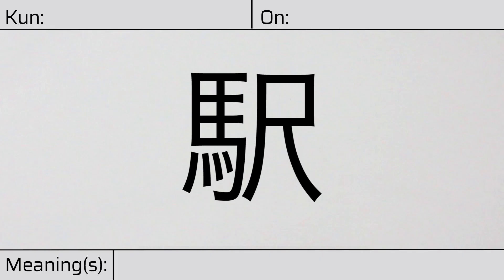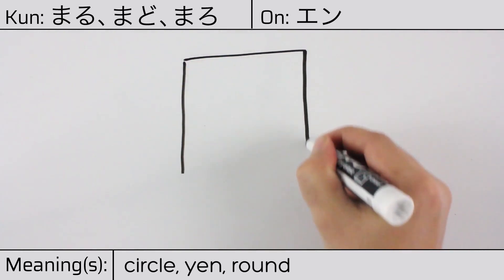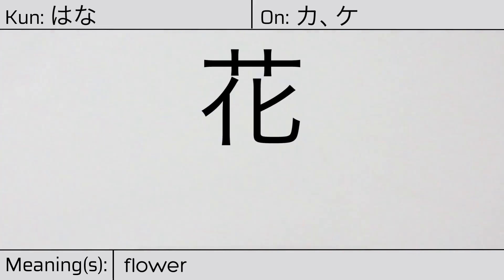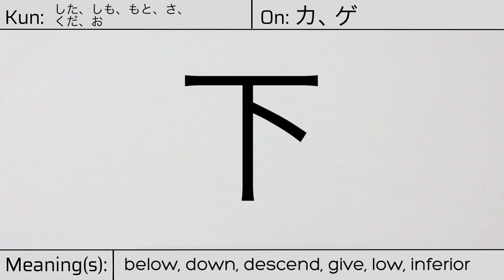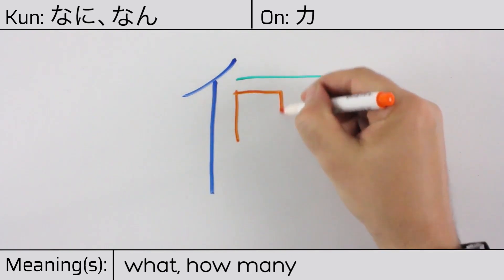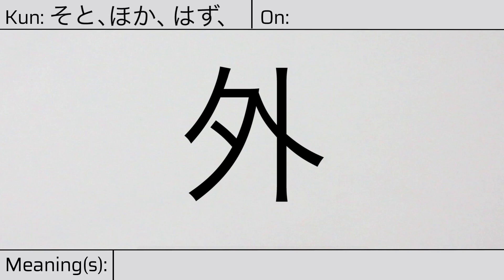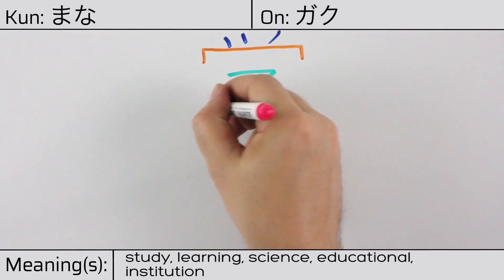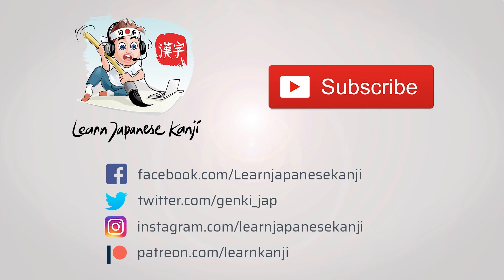Learn Japanese Kanji | JLPT N5 | Jouyou Kanji Parts 21 - 30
Learn Japanese Kanji: In this video, we'll be diving into the world of Japanese kanji, specifically focusing on the Jouyou Kanji list for JLPT N5. Kanji can be a challenging aspect of learning Japanese, but with our step-by-step approach, we'll break it down into manageable parts.

This video covers Parts 21-30 of the Jouyou Kanji list, which includes some of the most commonly used characters in the Japanese language. We'll guide you through the meanings, readings, and stroke order for each character, helping you to build a strong foundation in kanji.

Whether you're just starting out with Japanese, or looking to brush up on your kanji skills, this video is perfect for you. We've included plenty of examples and practice exercises to help you solidify your understanding of each character.

So, grab a notebook and a pen, and let's get started on your journey to mastering Japanese kanji!